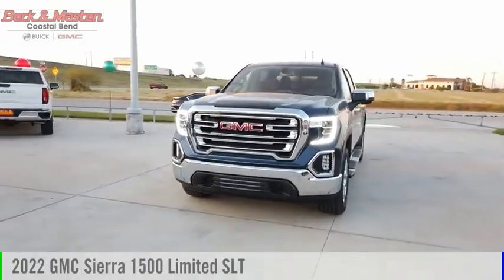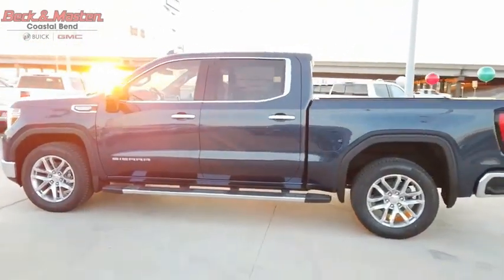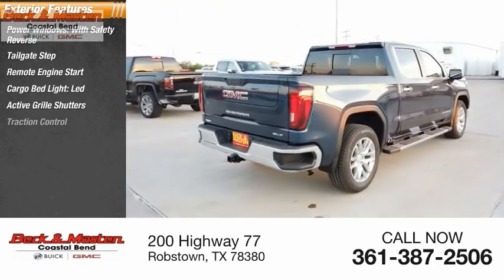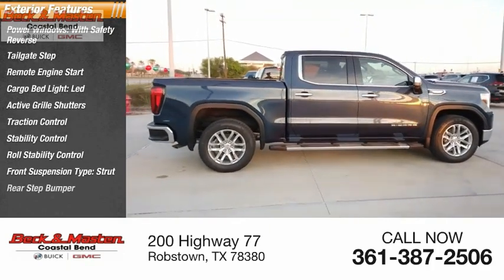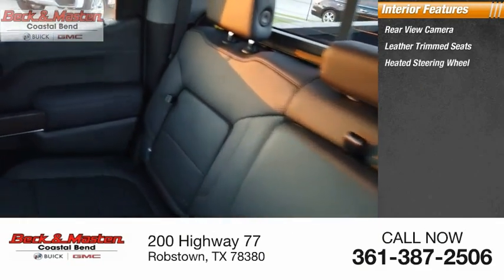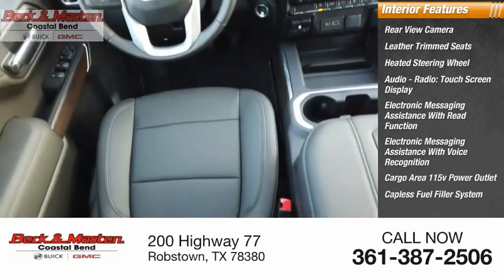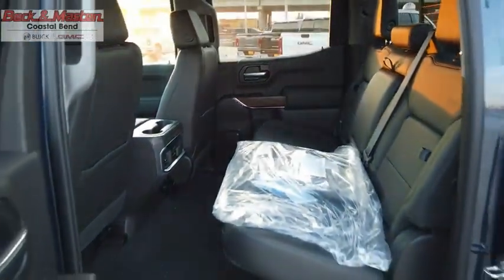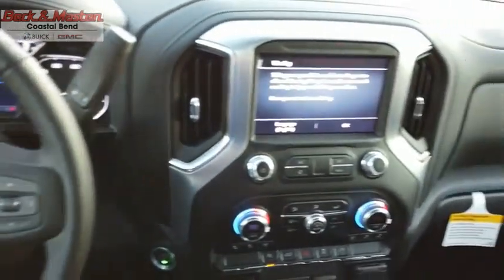2022 GMC Sierra 1500 Limited G125599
2022 GMC Sierra 1500 Limited SLT